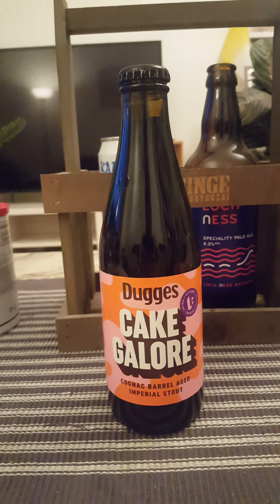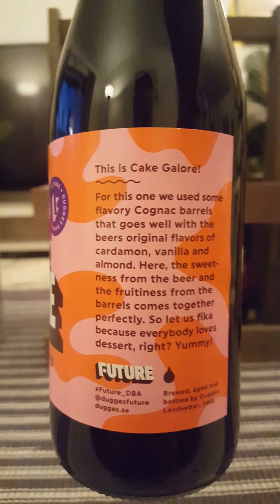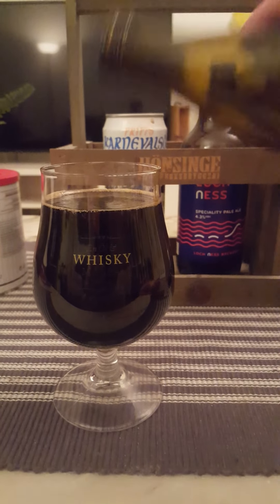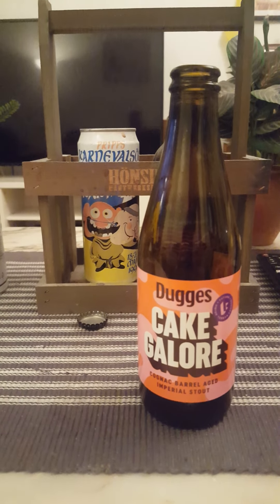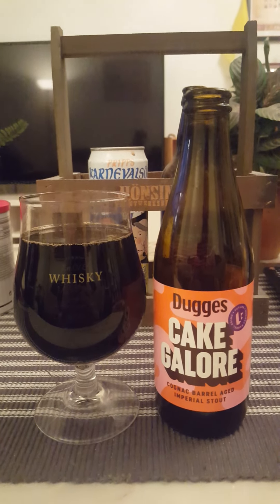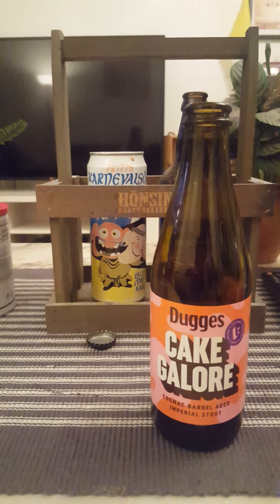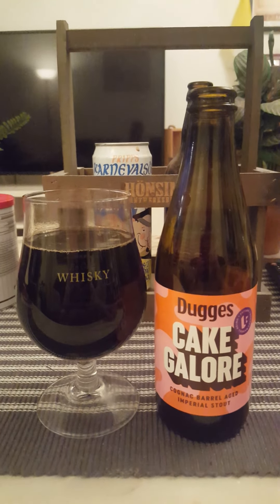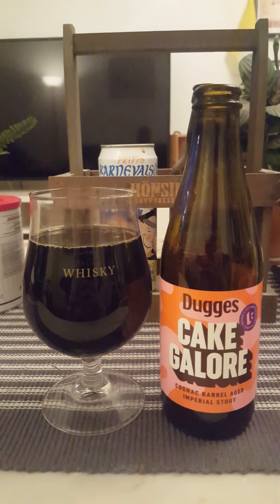# 1571 Dugges Bryggeri Cake Galore Cognac Barrel Aged Imperial Stout 11.5 % (Swedish Craft Beer)